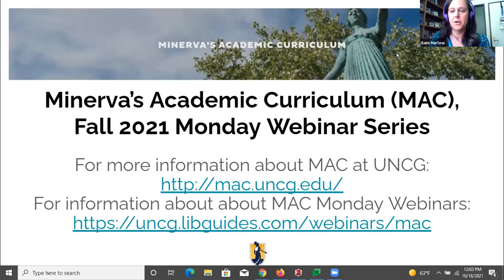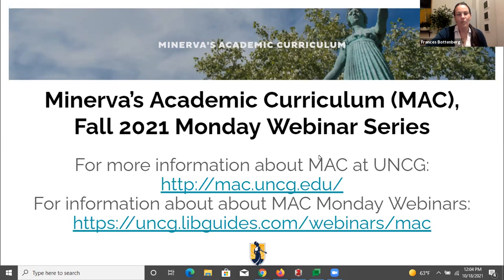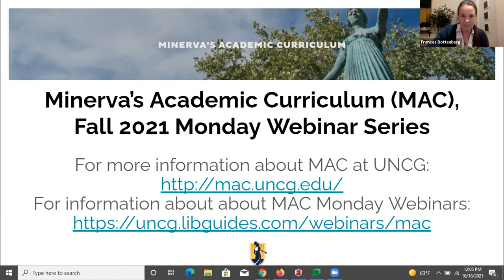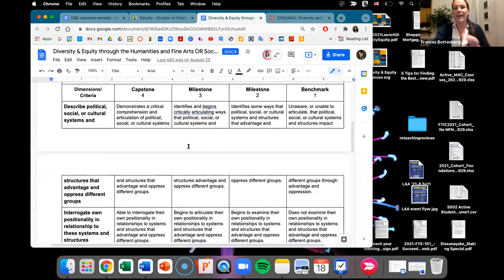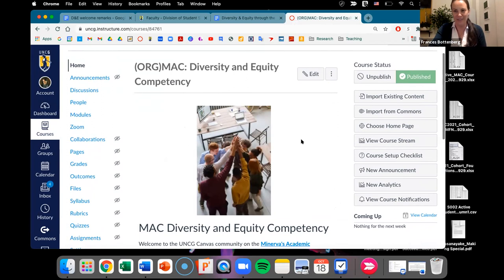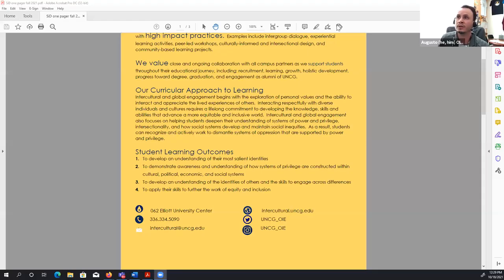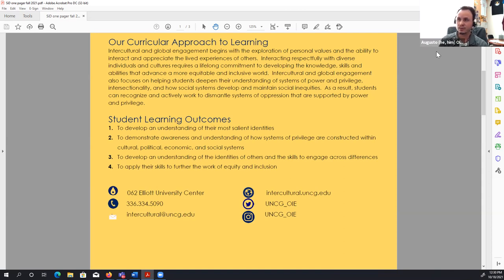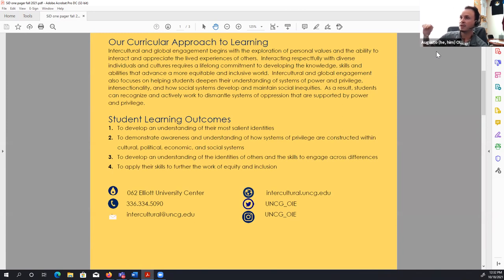MAC Monday Webinar: Teaching the Diversity and Equity Competency